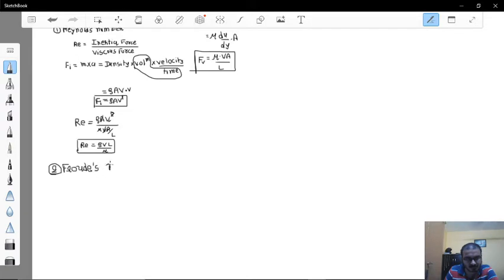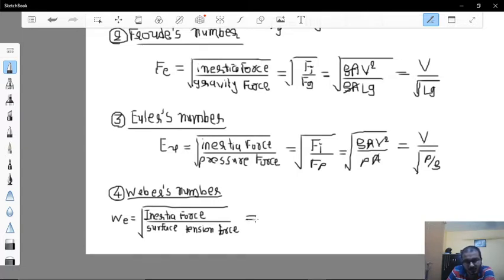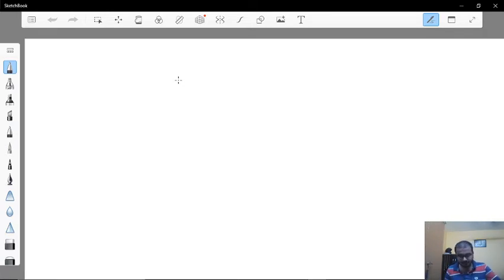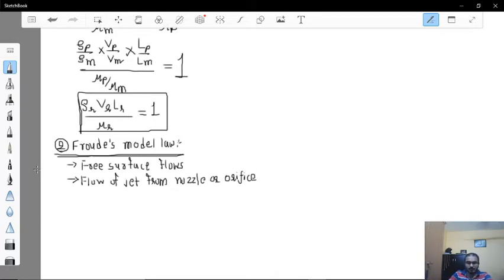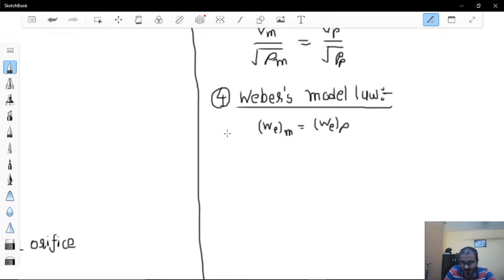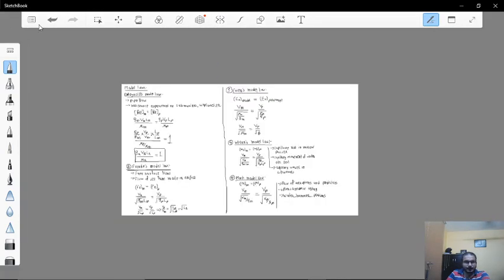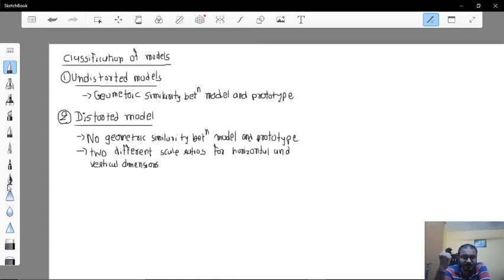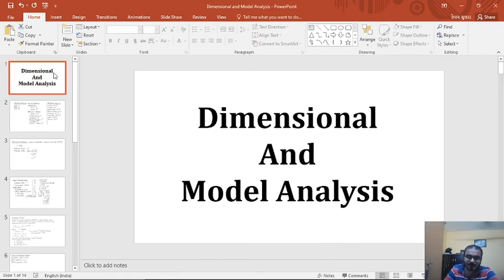FMHM-33- Dimensional and Model Analysis Part - IV